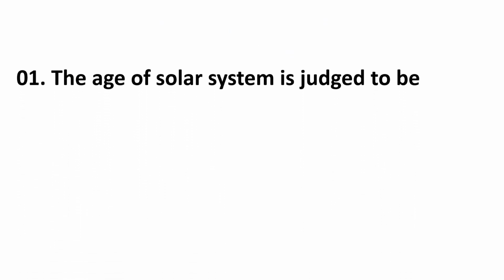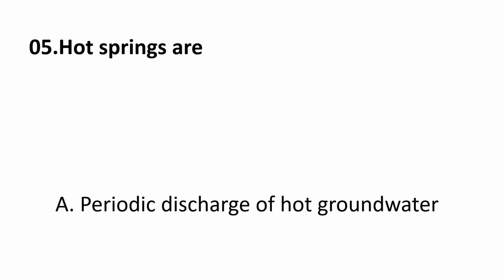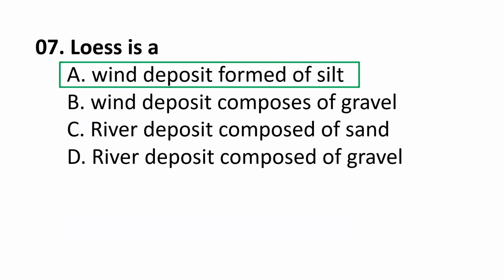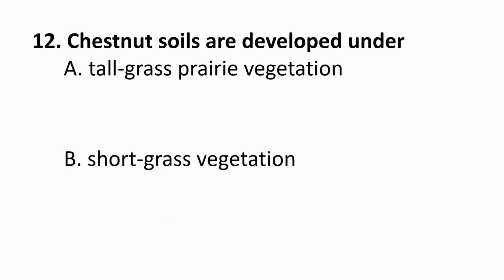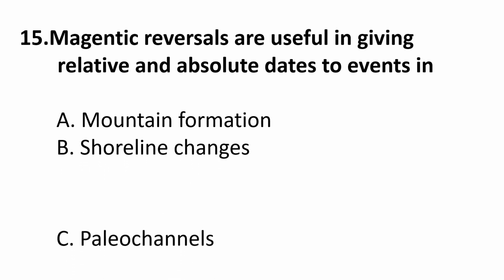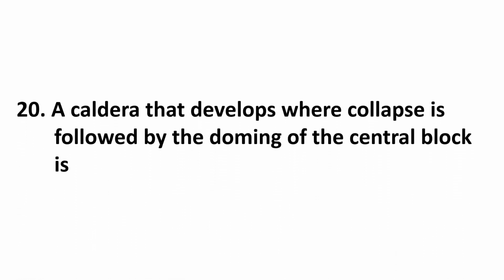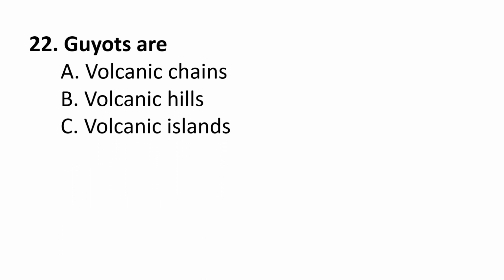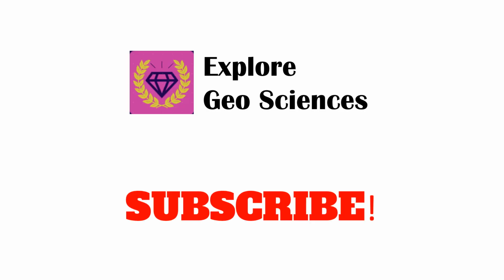MCQ Ob Geology set 4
You can practice your Geology  knowledge by using the MCQs provided here. These are the solved questions from various previous year Question papers of UPSC, other Geology related exams. These questions can be very helpful for preparing for all of the geology-related competitive exams, including the Technical Assistants Mines and Geology, UPSC Geologists, Hydrogeologists, APSET exams, as well as other competitive exams and University M.Sc entrance tests. These were created after reviewing numerous previous question papers from past exams.